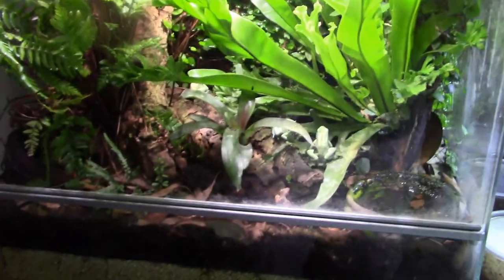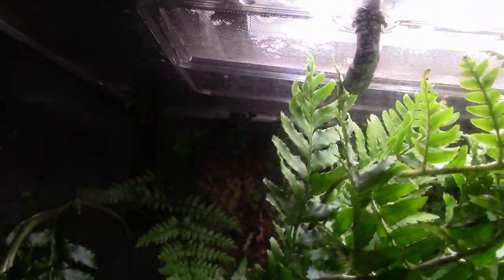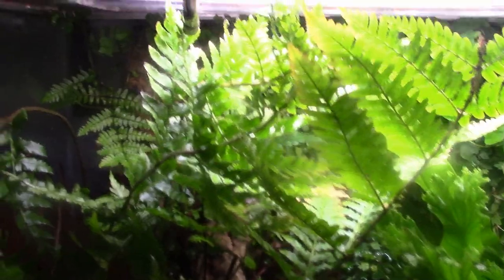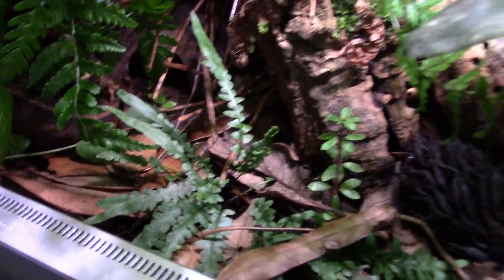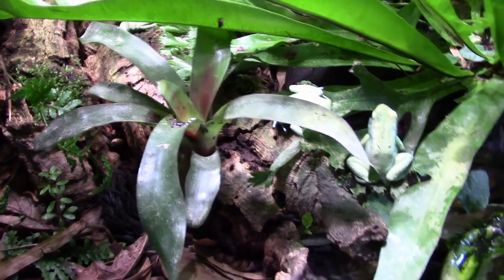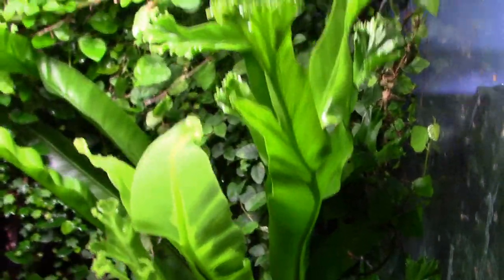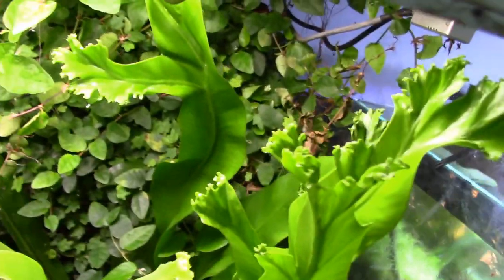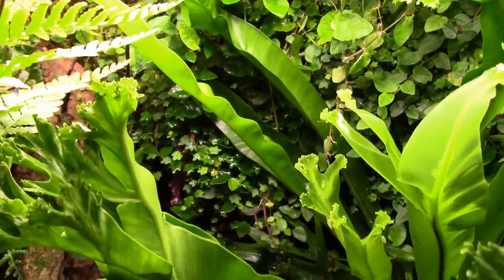Dart Frog Ninja No More?!?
An update video about my frogs, life and the future of this channel.